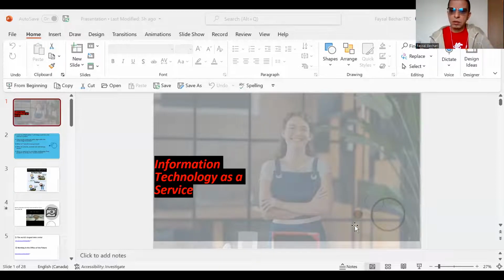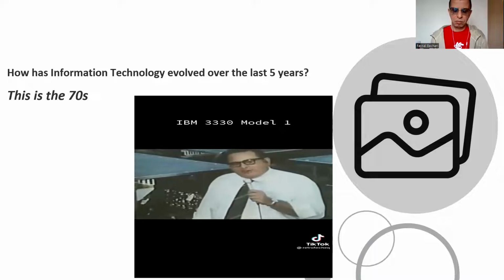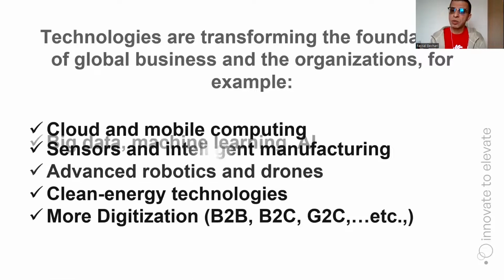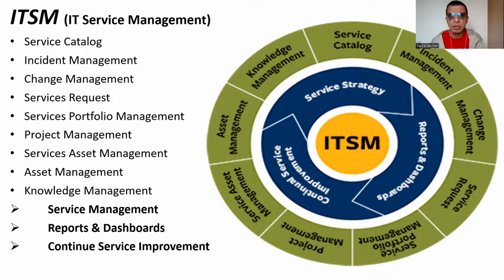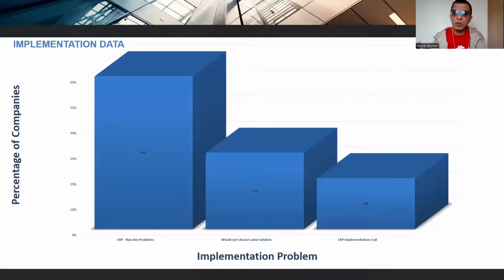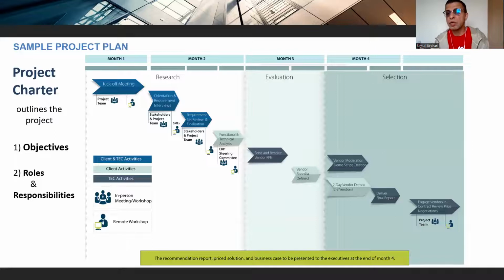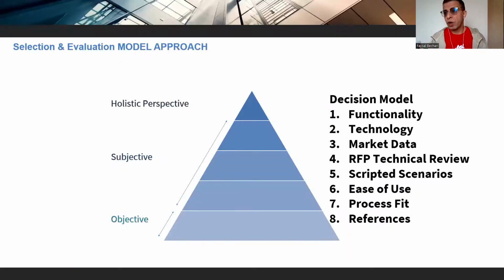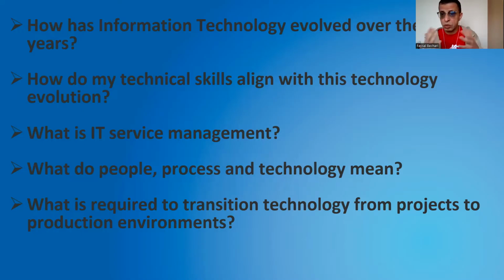Teaching Demonstration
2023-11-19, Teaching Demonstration